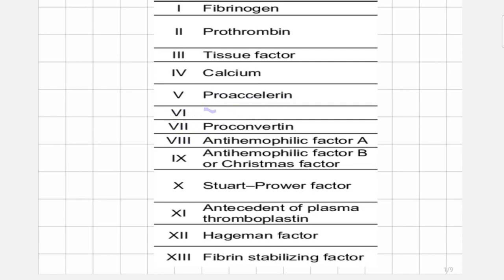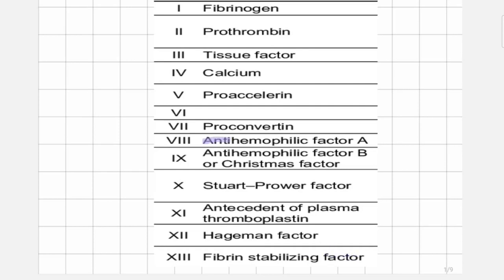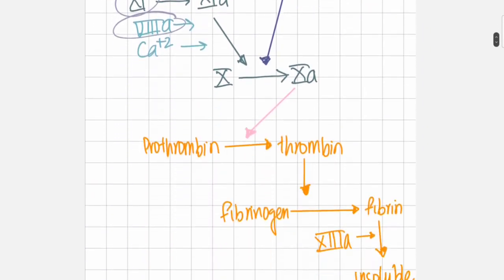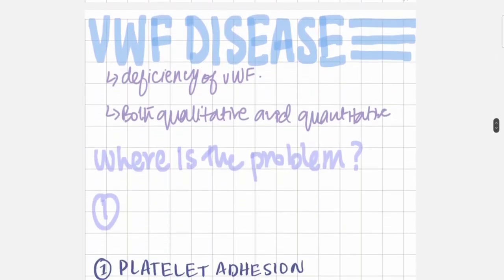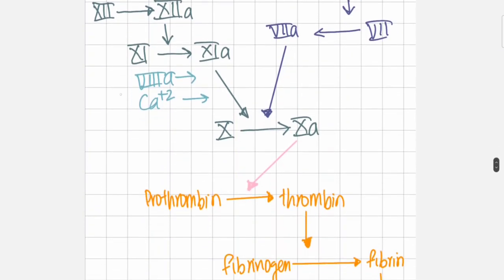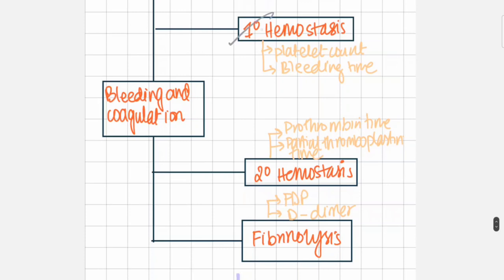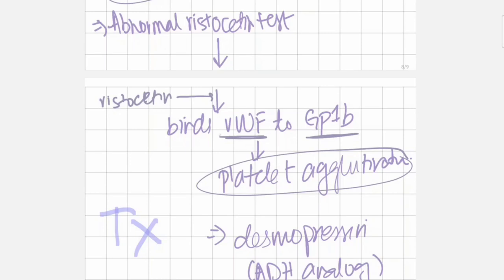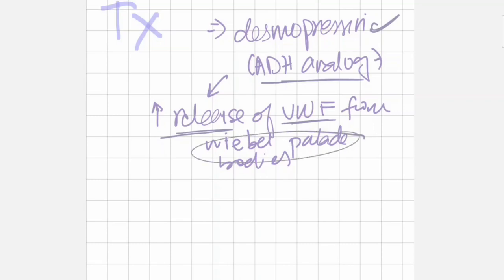Pathology_Disordes of Secondary Hemostasis (Hemophilias, Von Willebrand Disease )